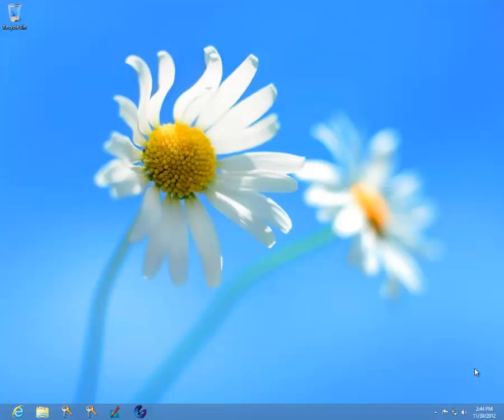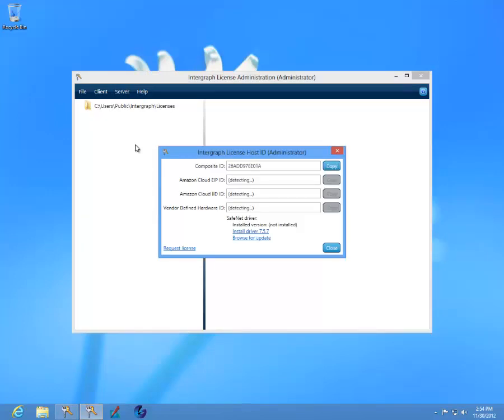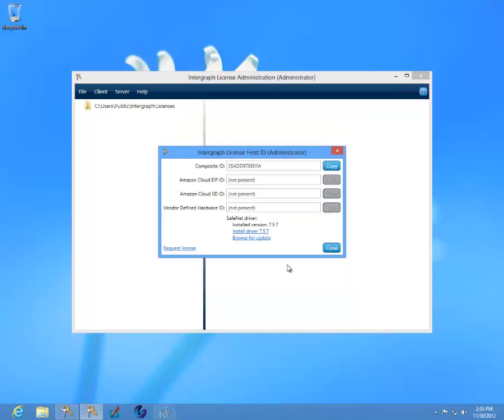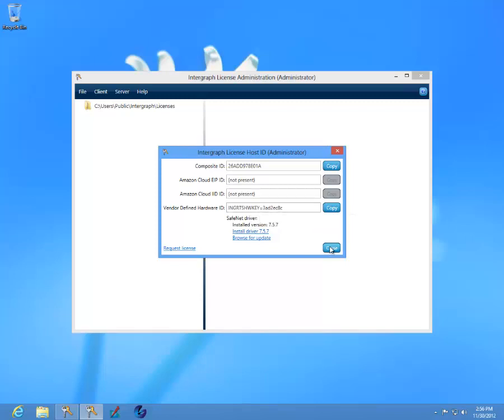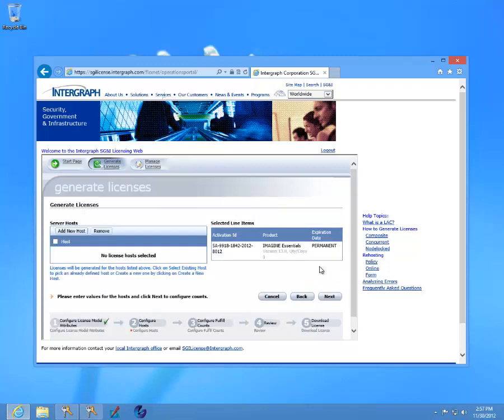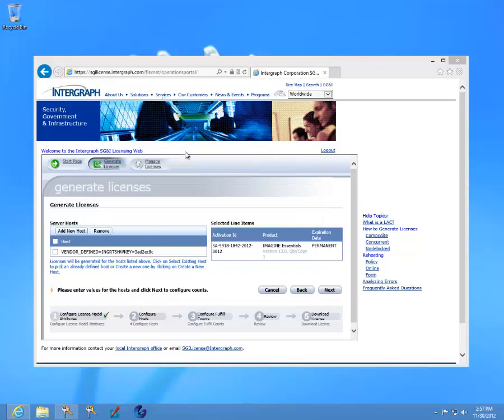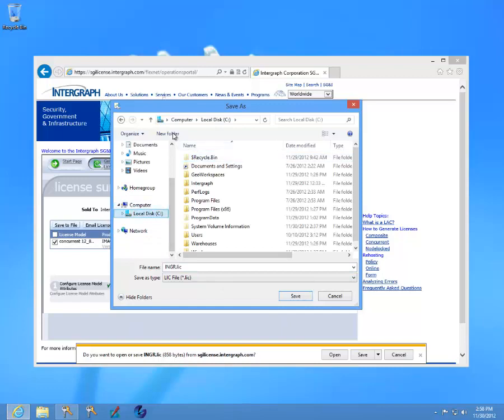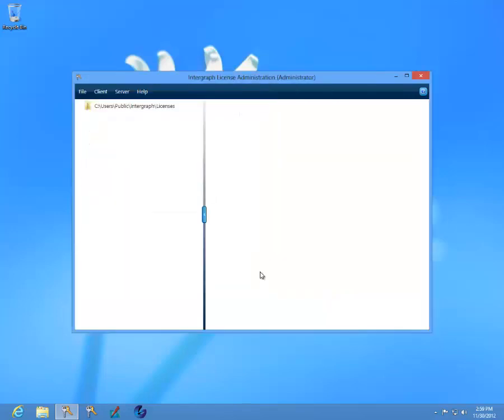Creating a Concurrent License Server using a Hardware Key